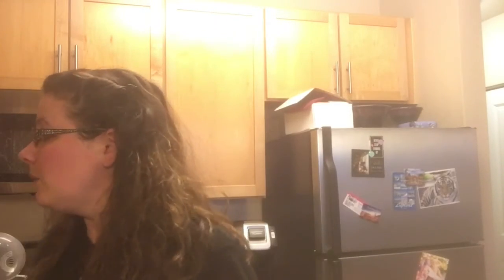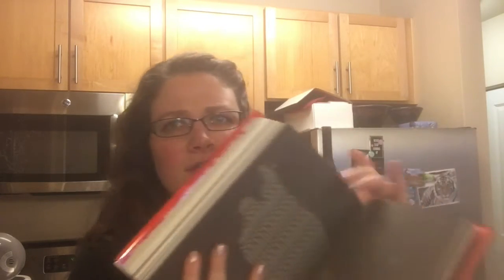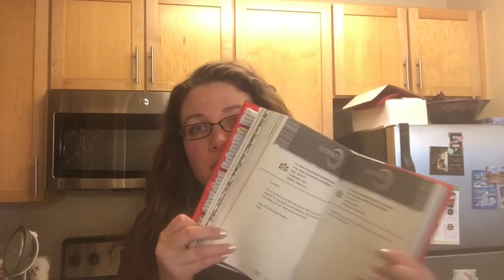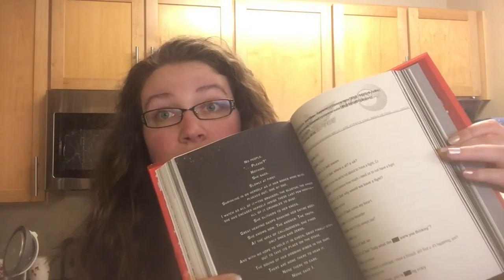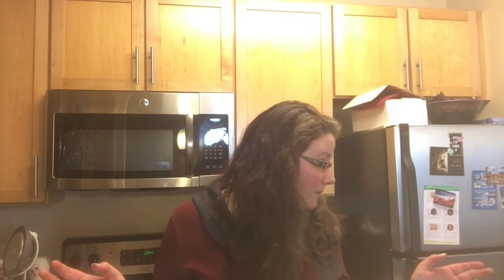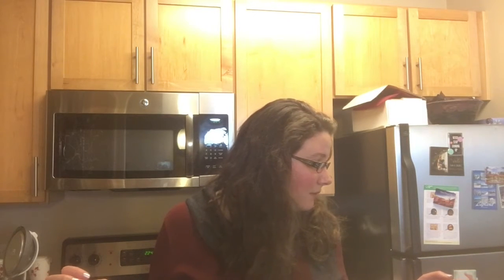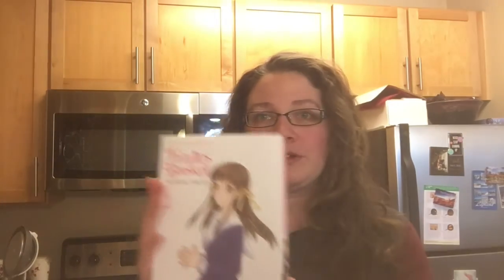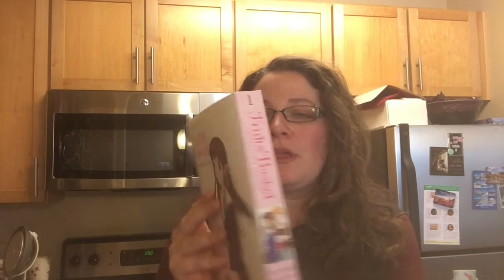Can I get a round of applause for the books of Chapter 2?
Chapter 2 of the Magical Readathon brought me a re-read of an old favorite, but also a brand new favorite. Could not be more pleased :)